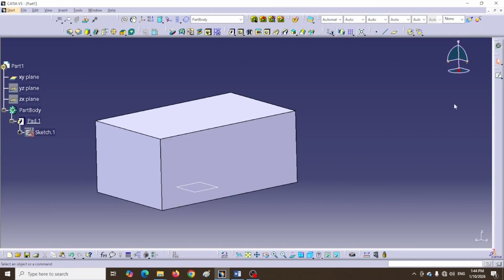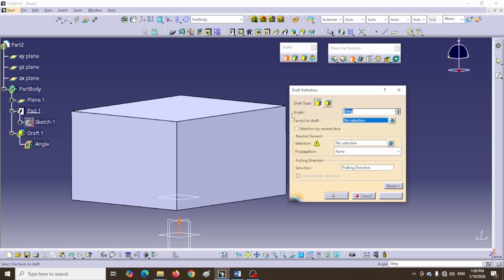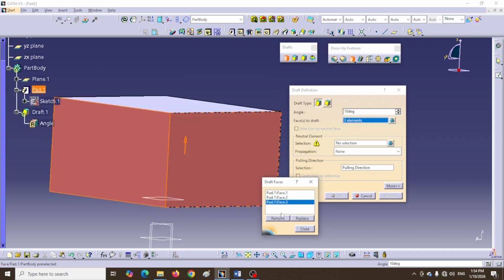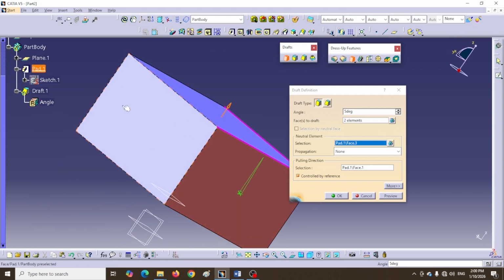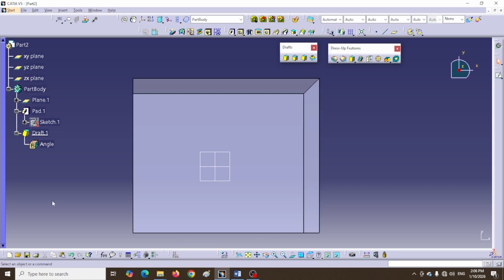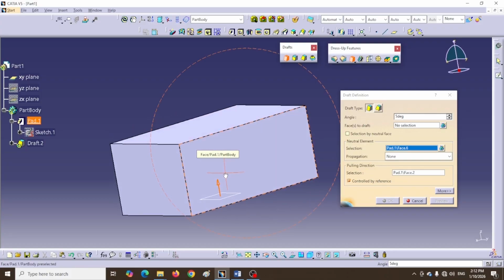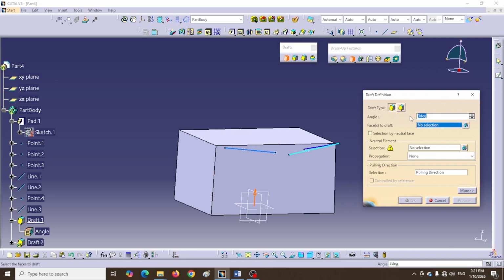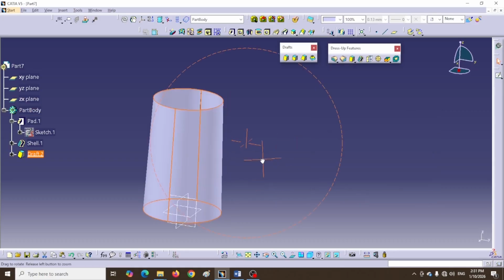CATIA V5-6 R2022 Tutorial | Draft Angle Tool - Part 1: Basic Concepts & Pulling Direction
In this step-by-step CATIA tutorial, we cover the fundamentals of the Draft Angle tool. Understanding how to define the Neutral Element and Pulling Direction is crucial for any mechanical designer working with plastic injection or casting parts.

Timestamps
00:00 – Introduction to Draft Tool & Industry Use
02:00 – Difference between draft and chamfer
02:35 – Draft definition window and it’s options
04:55 – Selecting Faces & Using Selection Sets (Money Bag icon)
07:03 – Explaining the Neutral Element Concept
09:26 – Analyzing Dimensional Changes Relative to Sketch
12:13 – Selection by neutral Face Option
13:11 – Setting Pulling Direction with Edges and Lines
17:27 – Creating Lines via Contextual Menu (Right-Click)
18:30 – Final talk.

Follow for more CATIA tutorials: Channel: mikebaba.catia